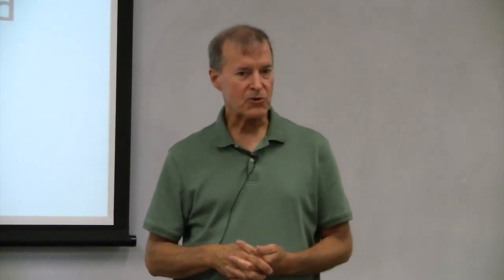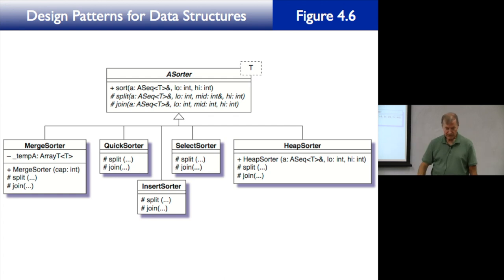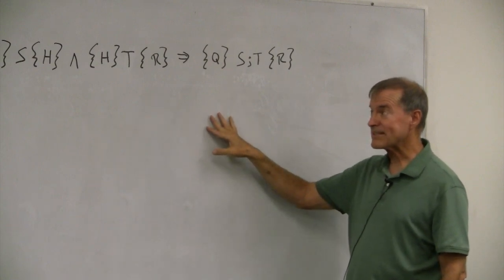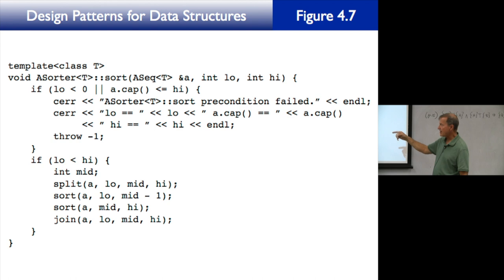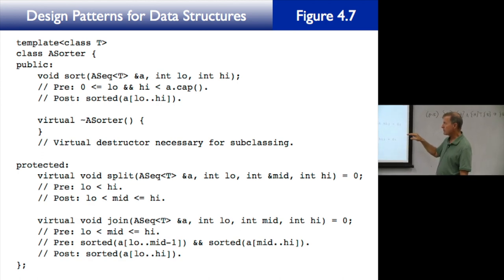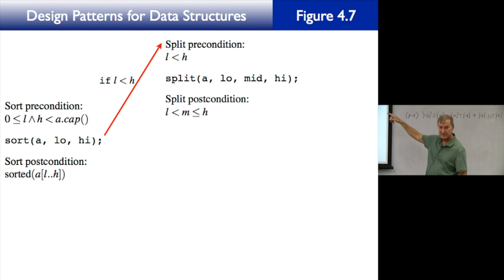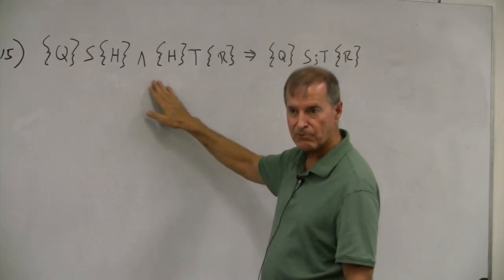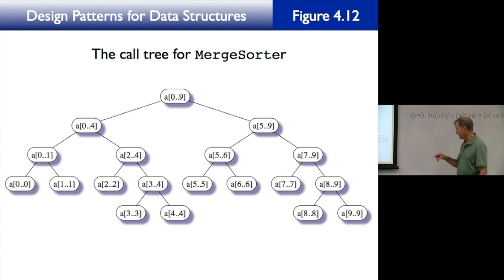CoSc 320 Lecture 12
Merritt Sort Taxonomy, Merge Sort